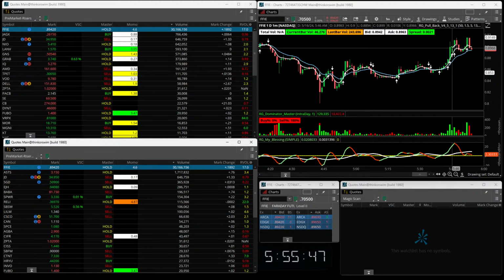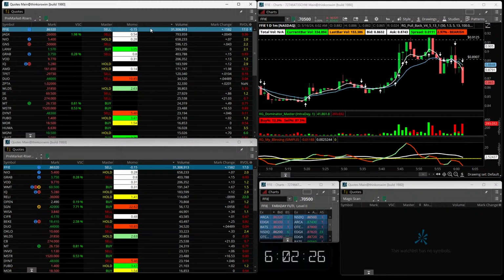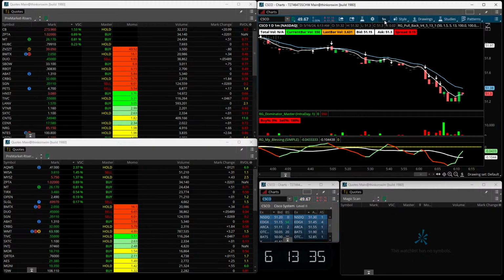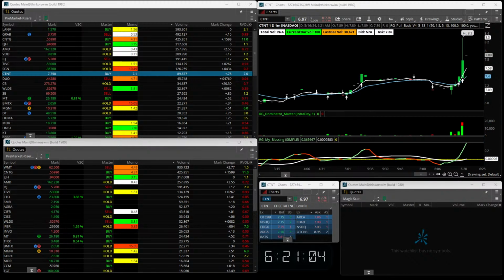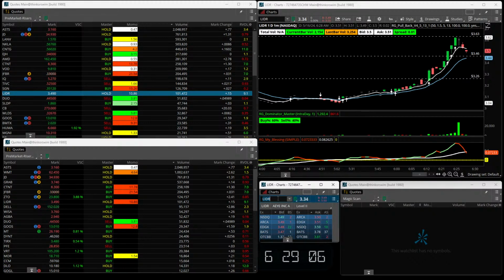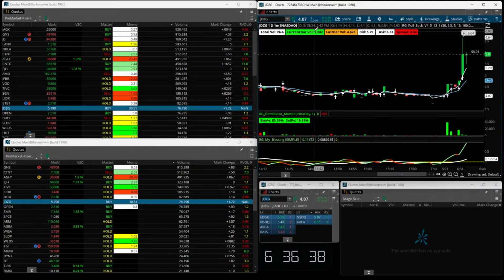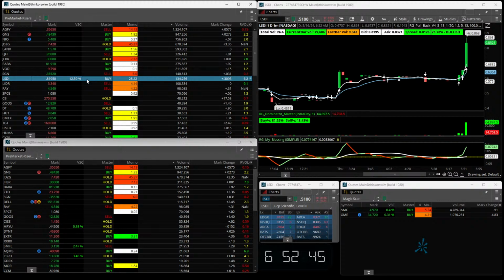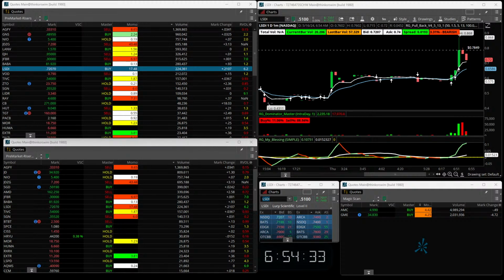ThinkorSwim Stock Alert Scanner and Scripts Live Stream